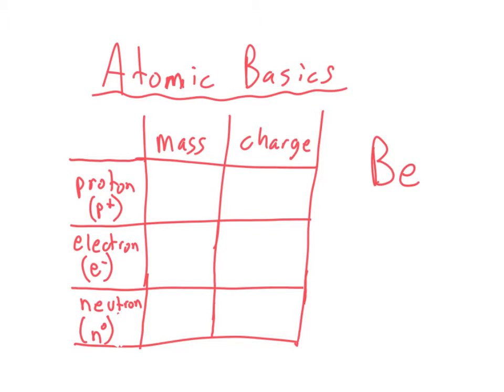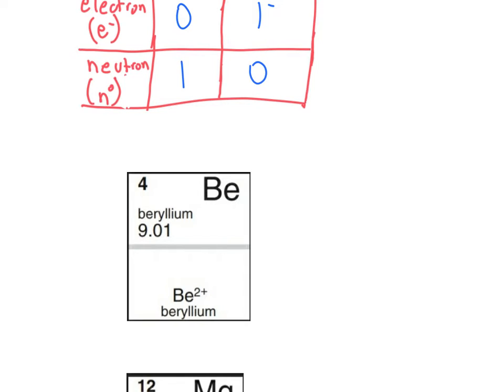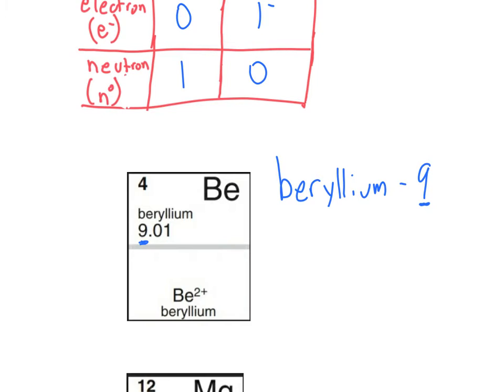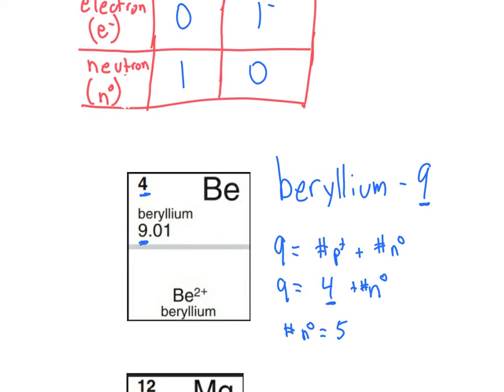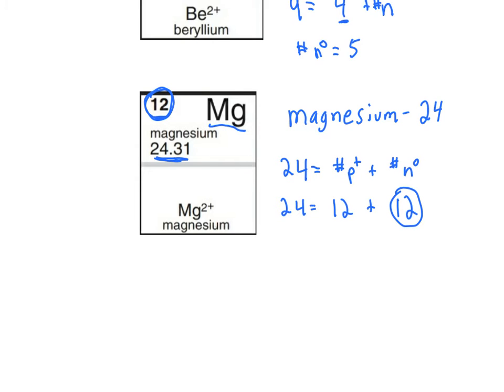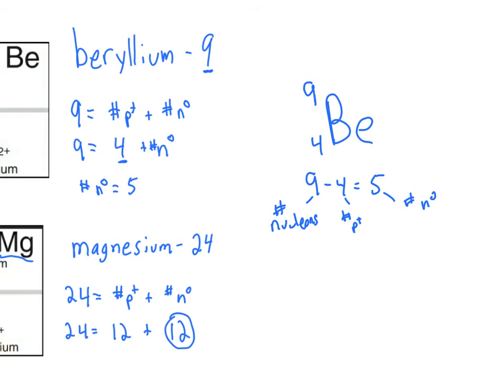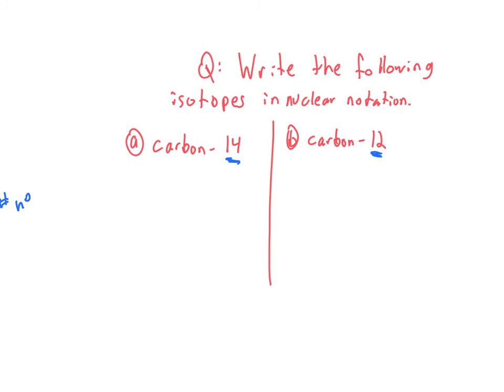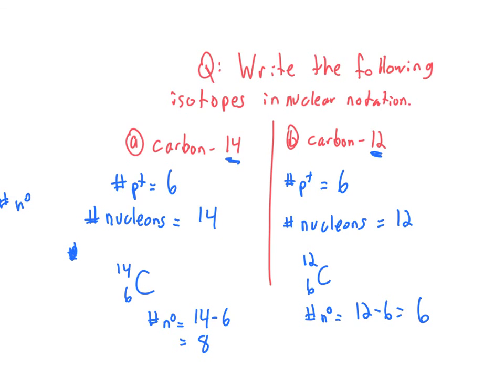energy 02 atomic basics and nuclear notation